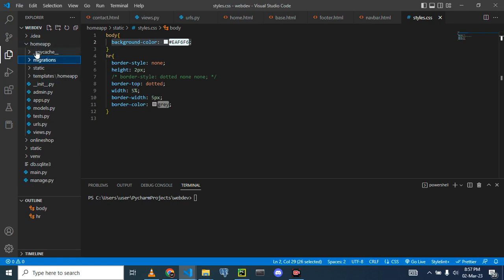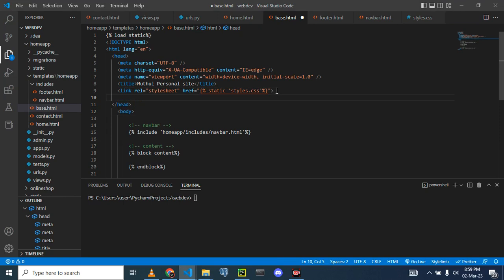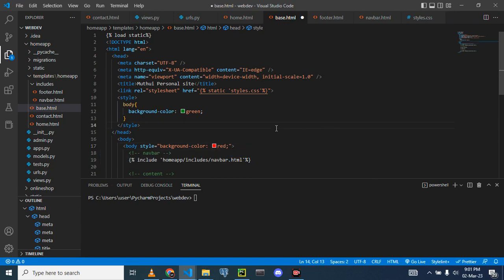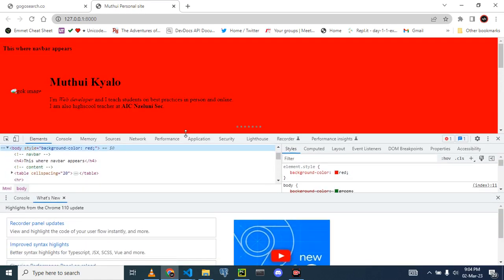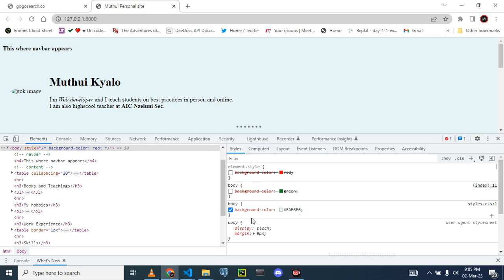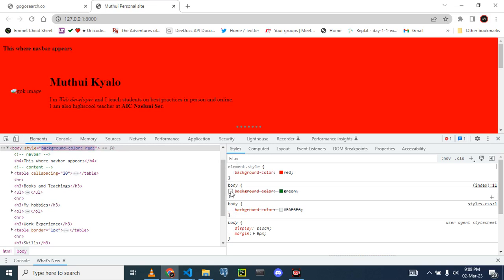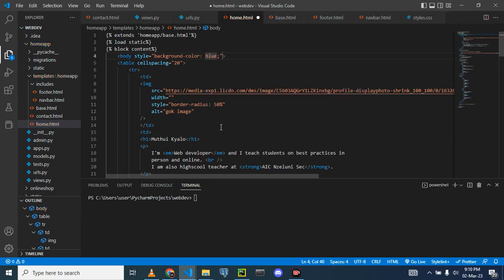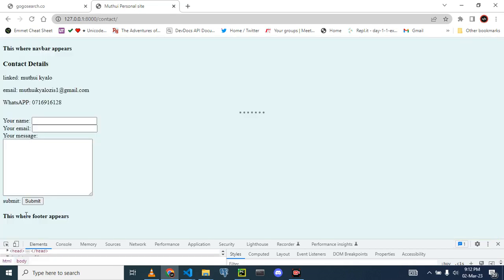PART 31(CSS-Beginner): CSS HIERARCHY IN DJANGO PROJECTS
Last lesson we discussed about template inheritance. Today we are going to discuss about three different ways of implementing CSS.